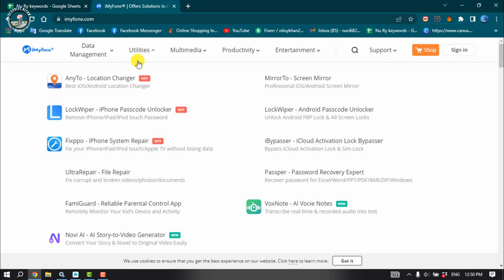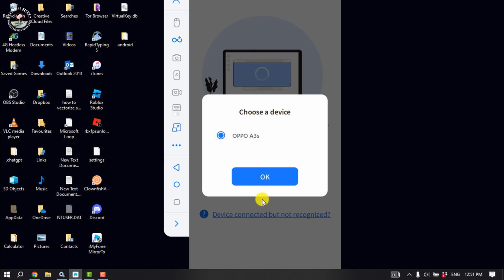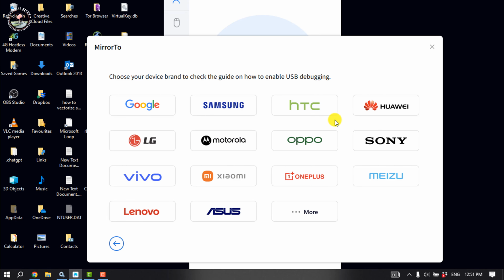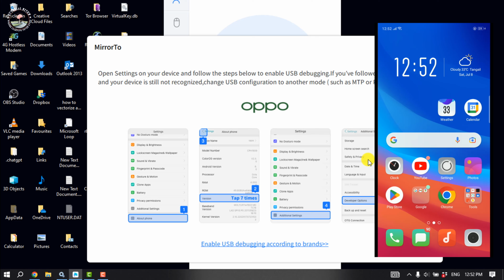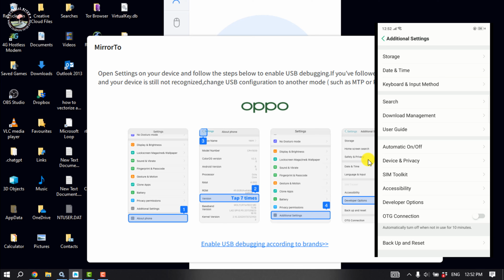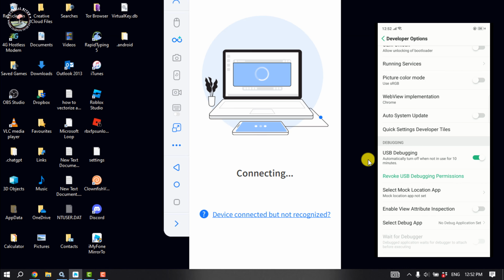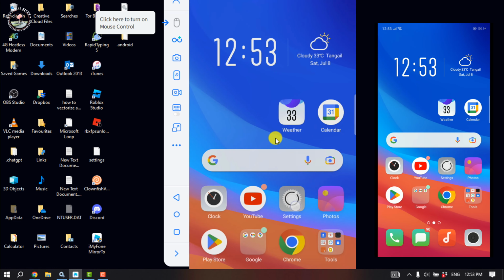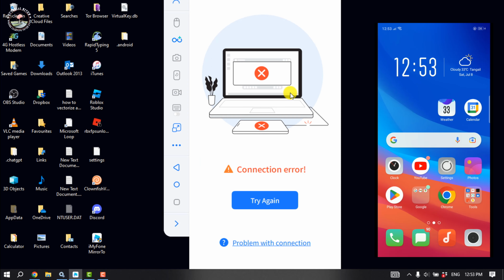How to Control Android Devices from PC/Laptop 2026 ( Step-by-Step )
Learn how to control phone from computer with our guide. Get detailed steps using popular apps, understand benefits, solve common issues, and ensure privacy.